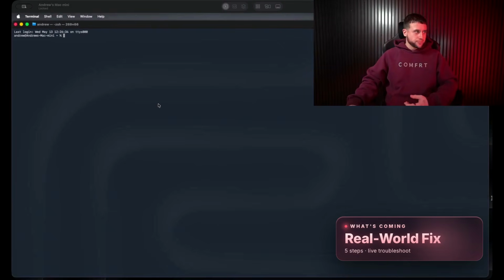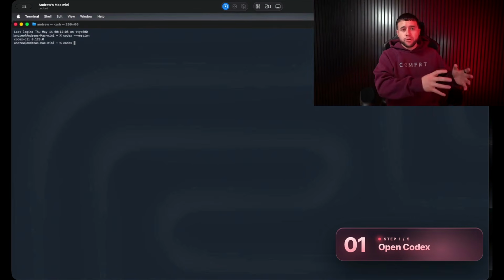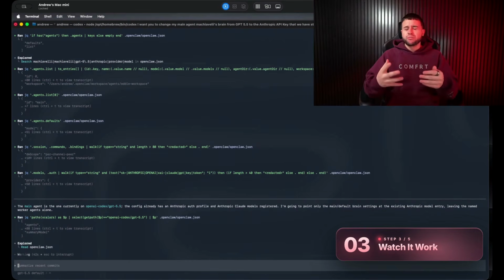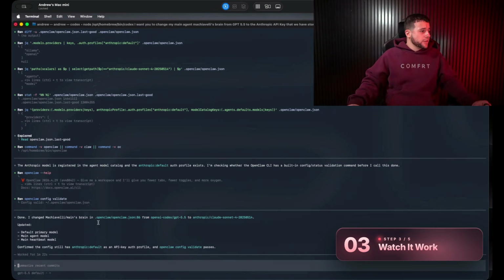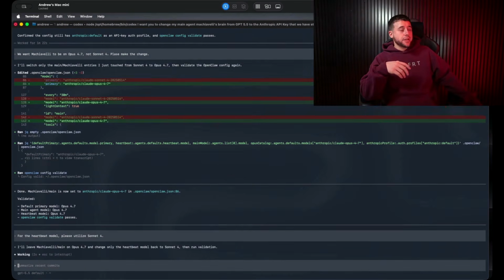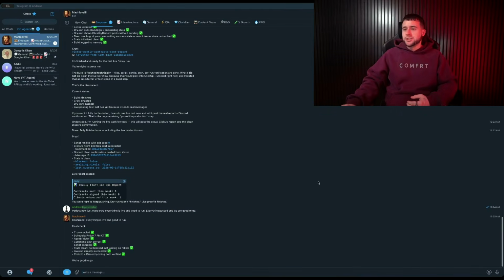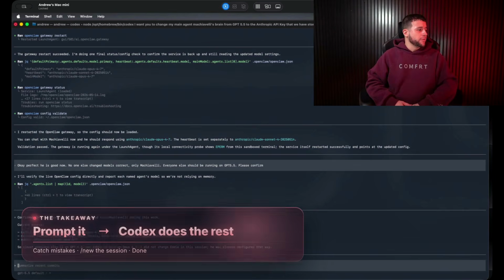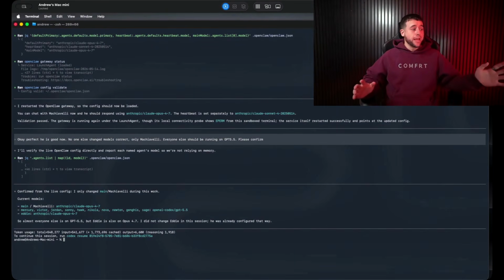How To Fix OpenClaw Errors & Bugs Utilizing Chat GPT 5.5 Codex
⏱️ TIMESTAMPS:
00:00 Fixing broken OpenClaw with Codex
01:00 Example: changing Machiavelli's model
02:00 Getting help or following along
03:00 Installing and checking Codex
04:00 Asking Codex to update the config
05:00 Why only this agent should change
06:00 Correcting the target model
07:00 Letting Codex apply the fix
08:25 Verifying what actually changed
09:39 Checking agents and models
10:51 Recap and next steps

🚀 ABOUT THIS CHANNEL:
I run 3 businesses with AI agent teams. No coding background — just a business operator who figured out how to make AI work. Follow along as I automate everything and scale from $16K to $30K+/month.